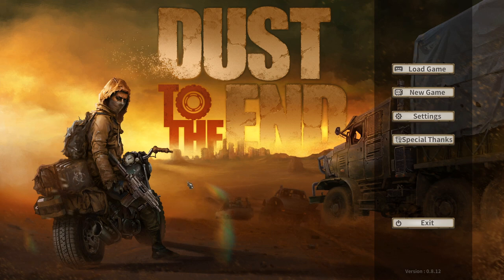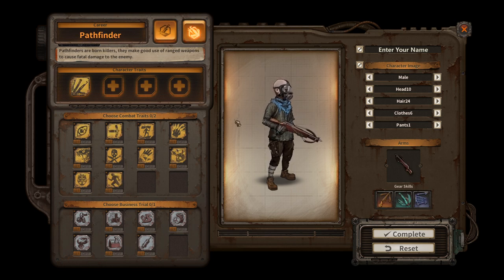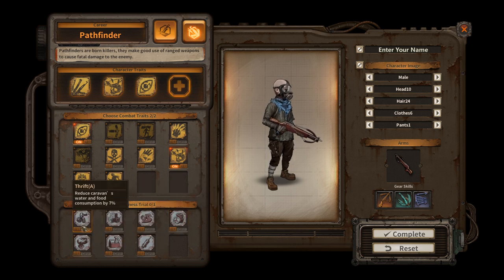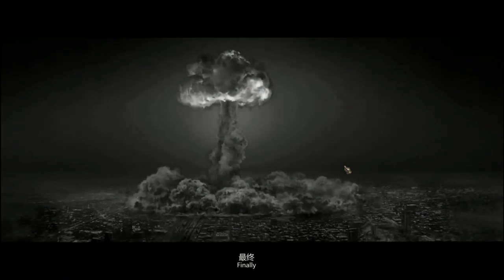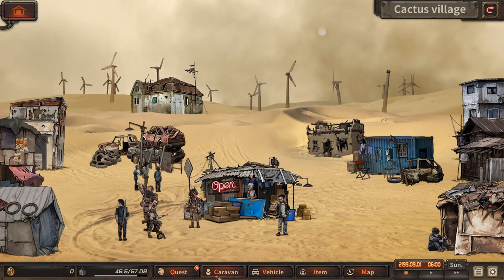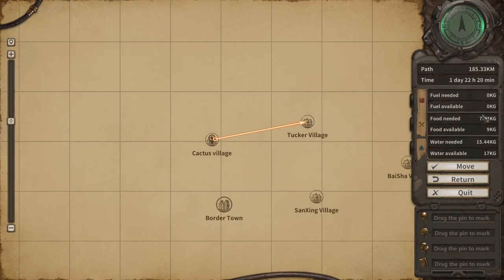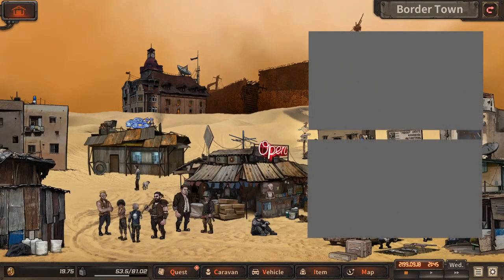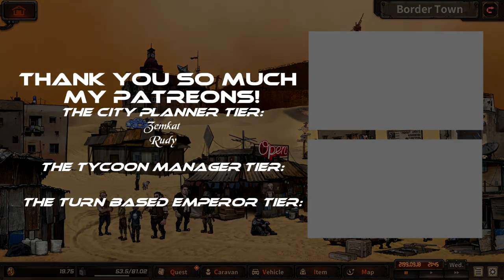🌪Dust To The End ( Merchant Turn Based Combat RPG) - Early Access - Let's Play, Introduction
Join me in my let's play of Dust To The End, where we are trade money fight bandits and just try to survive as the undergrounders.

Big thank you to the developer for giving me a key to Dust To The End.

About Dust To The End:
Nuclear wars ended human civilization, with the reconstruction of civilization, the evil roots of mankind came back, Conspiracy, plunder, war, and even human trafficking reappear in this land.